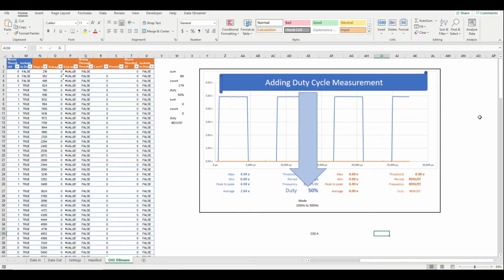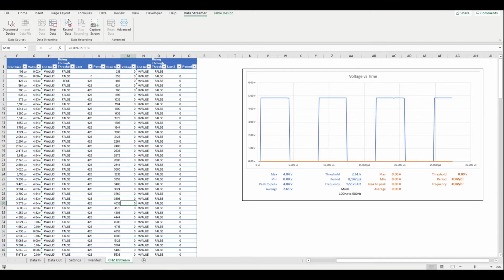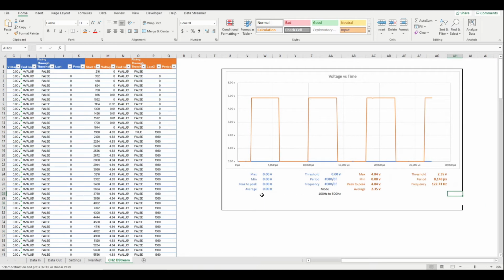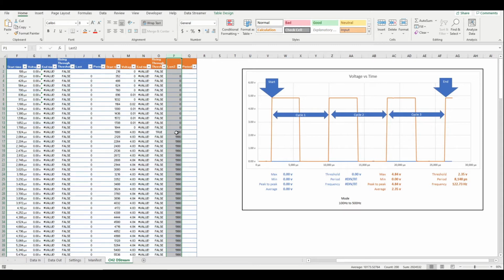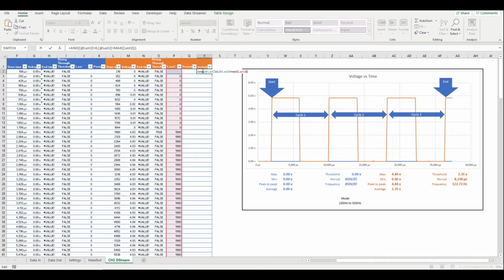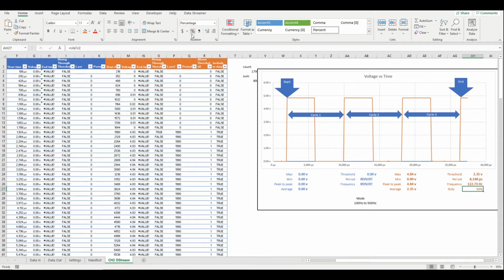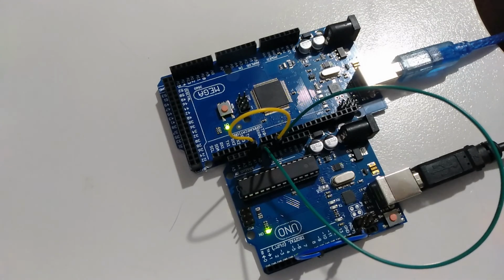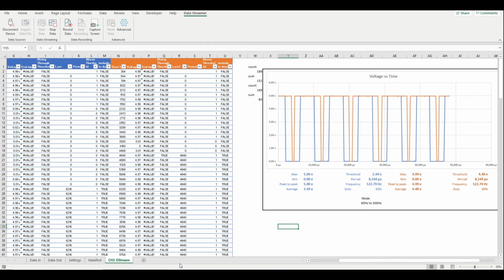Measure Duty Cycle with Arduino. (Exceloscope part 7)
Measure the duty cycle of a square wave using an Arduino.  Display it on our Microsoft Excel Oscilloscope spreadsheet.